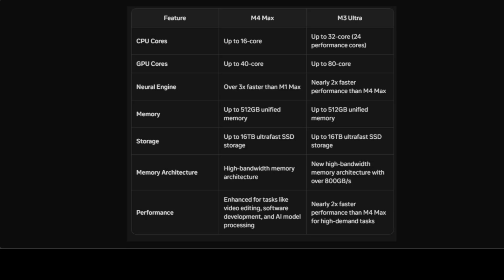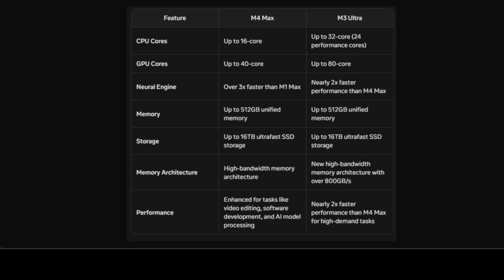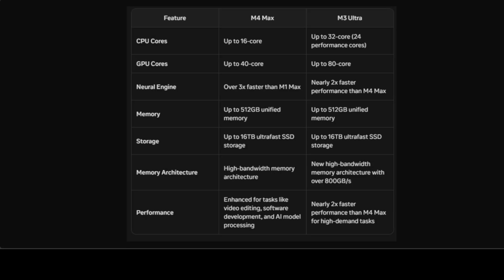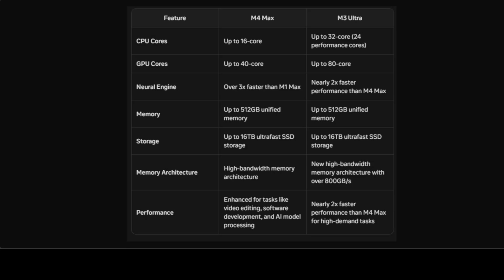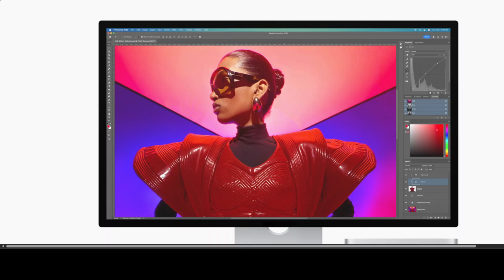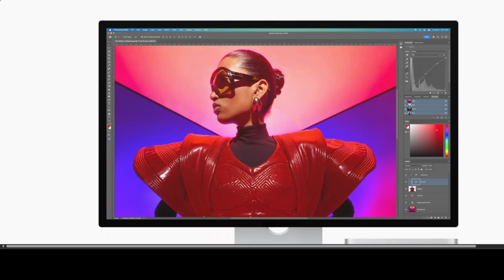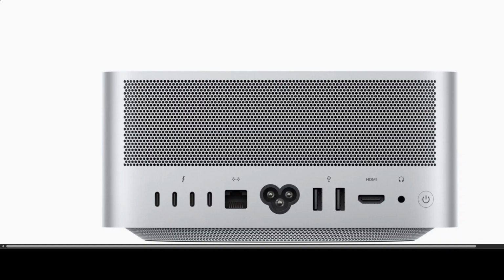Apple Mac Studio - Expensive but AI-Ready - Thorough Review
This video reviews new Mac Studio, featuring M4 Max and new M3 Ultra and is it suited for AI workloads.